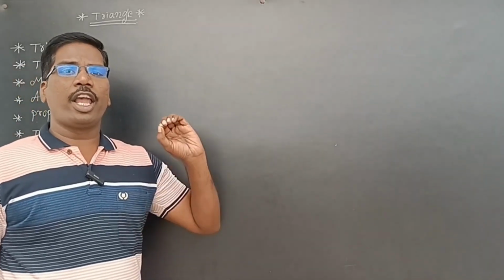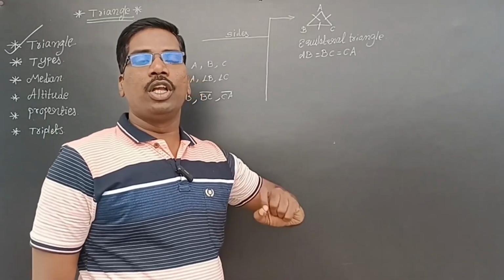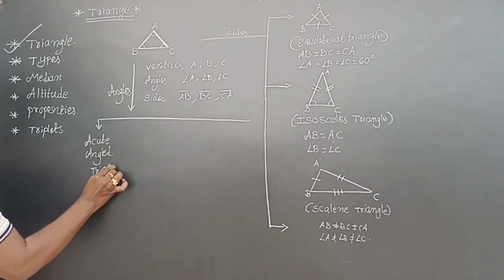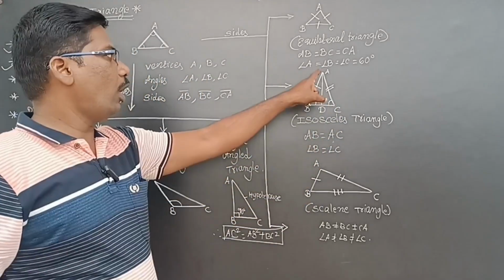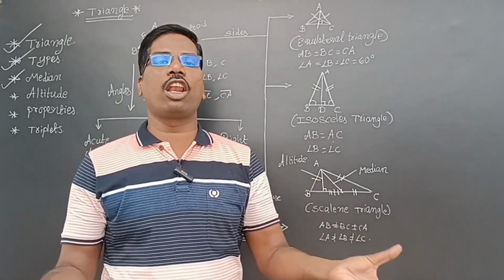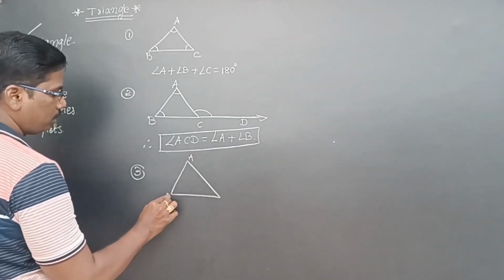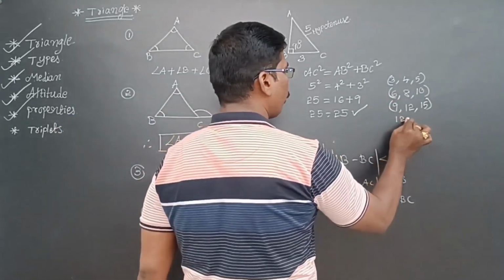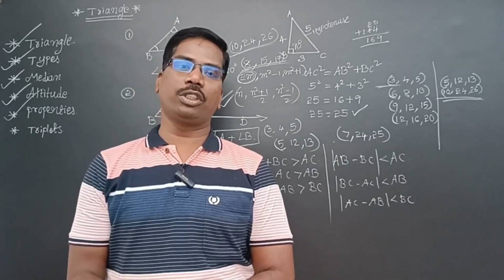45 Days Free NMMS-2024 Coaching ||Day#22||SAT||Maths(7th Class)||Triangle and it's PropertiesConcept